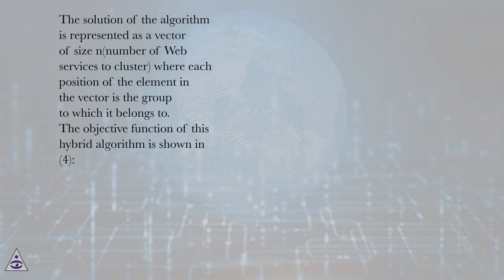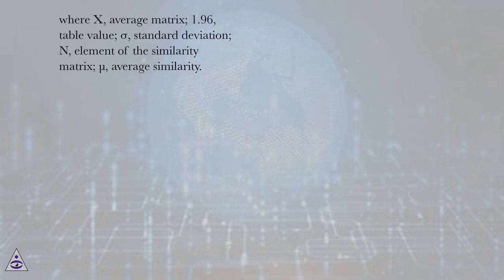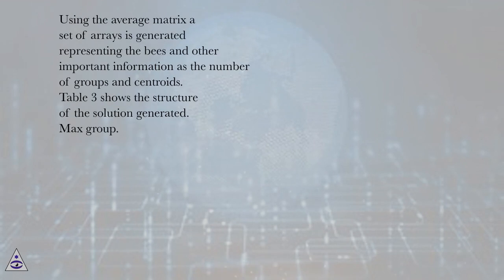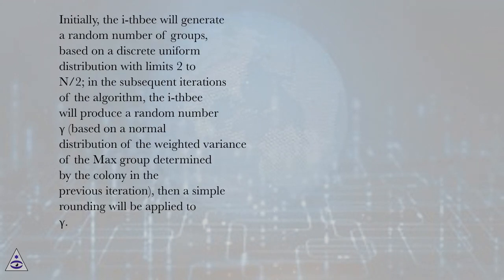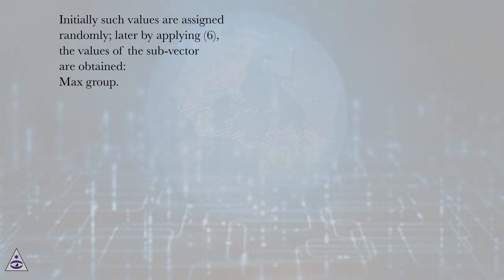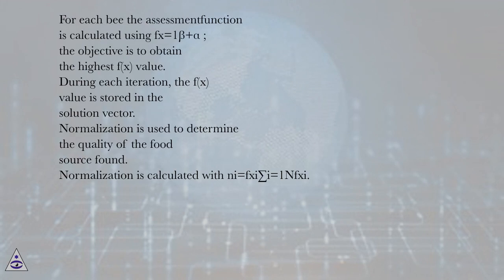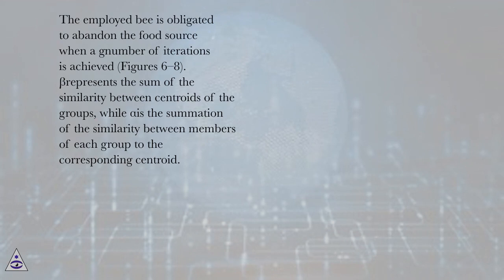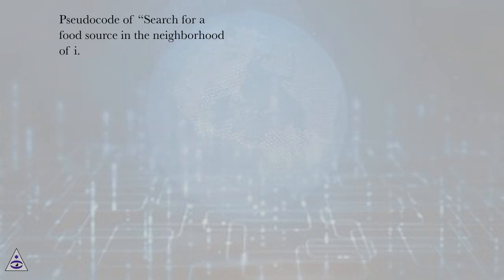Hybrid algorithm description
Advanced Analytics and Artificial Intelligence Applications Online Course
Section: Bio-Inspired Hybrid Algorithm for Web Services Clustering
Lesson: Hybrid algorithm description
Advanced Analytics and Artificial Intelligence Applications.

“The key challenge is not so much globalization. It is what I call the fourth industrial revolution. Because its technology which creates major changes in our daily lives. It’s a technology that creates fears. What we want to do is make the world much more aware. On the one hand of the opportunity of the new technology but on the other hand the risks and dangers we encounter”.
—Klaus Schwab

Introduction
The opportunities and complexities associated with the digital era can be overwhelming to industries and markets, which face an enormous amount of potential information in each transaction. Being aware of trends in the data pool and benefiting from hidden information has created a new paradigm, redefining the meaning of corporate power. Access to information can make organizations more effective and help them to reach their goals. Big data analytics (BDA) enables industries to describe, diagnose, predict, prescribe, and find hidden growth opportunities, potentially increasing business value. BDA uses advanced analytical techniques to enhance knowledge and improve decision-making by reducing the complexity of exponentially increasing amounts of data. BDA uses novel and sophisticated algorithms to analyze real-time data, resulting in highly accurate analytics. Depending on the problem being solved, these complex algorithms can be allocated to either deep learning or machine learning (ML) approaches.
A significant consequence of the digital world is the creation of bulk raw data. Managers are responsible for managing this valuable capital, with its various shapes and sizes, on the basis of organizational needs. Big data has the power to affect all aspects of society, from social to educational. As the volume of raw data increases, particularly in technology-based companies, the issue of managing it becomes more critical. The variety, velocity, and volume of raw data warrant the use of advanced tools to overcome its complexity and to reveal the hidden information embedded in it. Thus, BDA has been proposed as a means of experimentation, simulation, data analysis, and monitoring. One BDA tool, advanced analytics (AA), can provide the foundation for predictive analysis on the basis of supervised and unsupervised data input. A reciprocal relationship exists between the power of AA and data input—the more precise and accurate the input data, the more effective the analytical performance. Additionally, ML, artificial intelligence (AI) and deep learning as subfields of AA can be used to extract knowledge from hidden data trends .
The growing rate of data production in the digital era has introduced the concept of big data, which is defined by its significant volume, variety, veracity, velocity, and high value. Big data has created challenges for analysis, requiring organizations to deploy new analytical approaches and tools to overcome the complexity and magnitude of different data types (structured, semi-structured, and unstructured). Thus, BDA offers a sophisticated technique that can analyze an enormous volume of data and manage its complexity.
BDA can be used to support projects in innovation, productivity, and competition by examining, processing, discovering, and exhibiting results to uncover hidden patterns and provide insights into interesting contextual relationships. Complexity reduction and managing the cognitive burden of a knowledge-based society are key benefits of BDA. The most critical contributor to the success of BDA is feature identification, which defines the most crucial elements affecting results. This is followed by identifying correlations between inputs and a dynamic given point, which can change from time to time .
As a result of the rapid evolution of BDA, e-commerce and global connectivity have flourished. Governments have also taken advantage